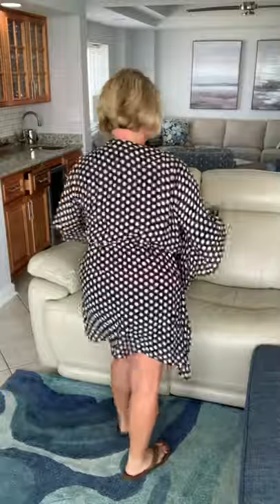Kimono by Initials Inc